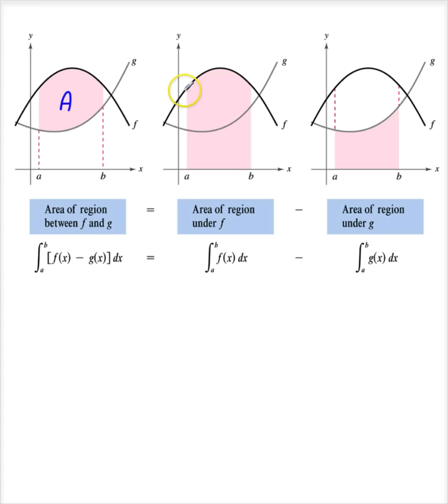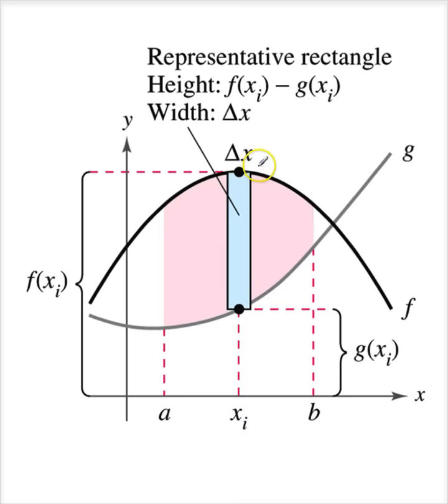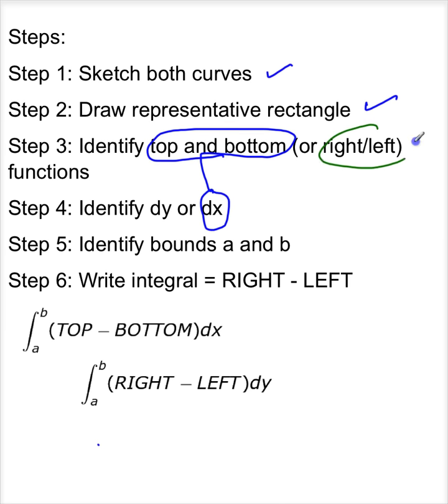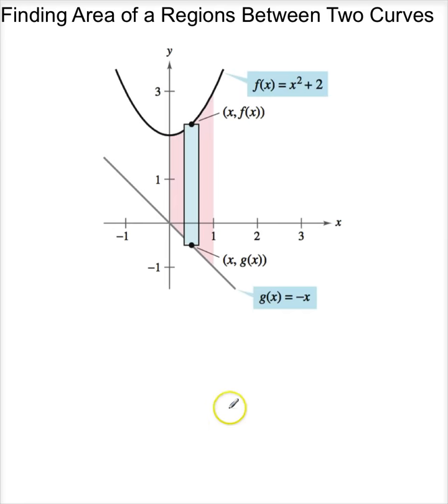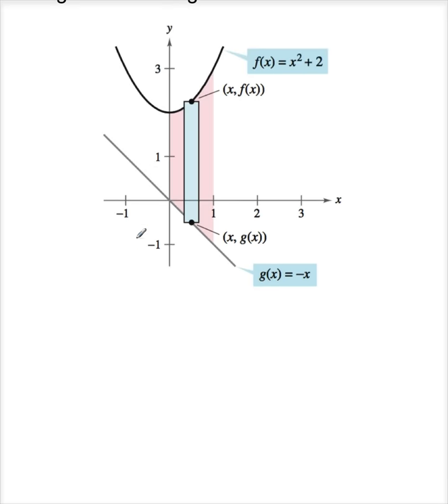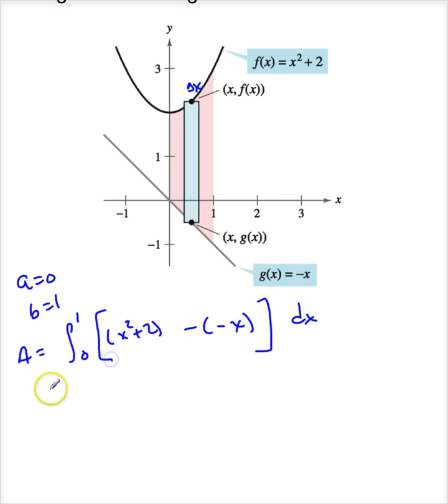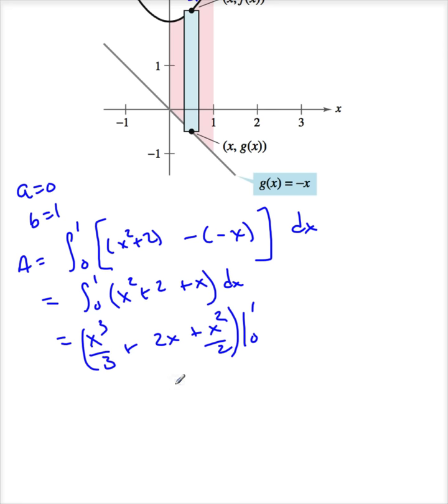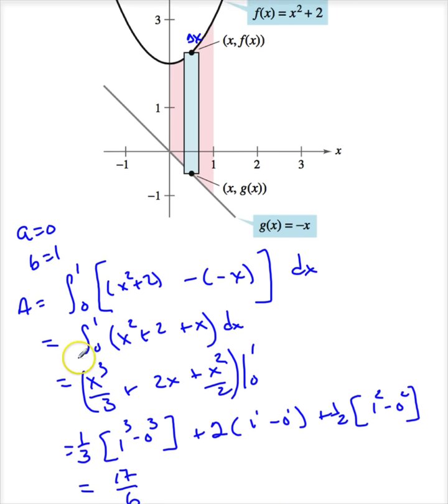THS 7 1 1 Area of a Regin Between Two Curves